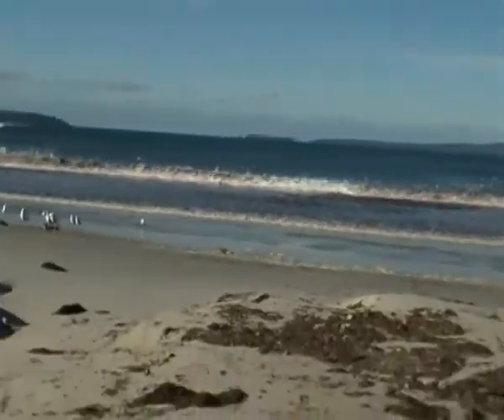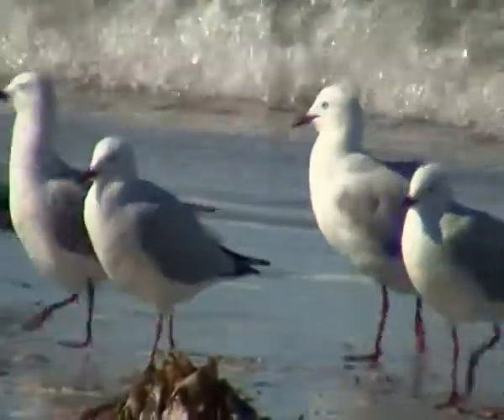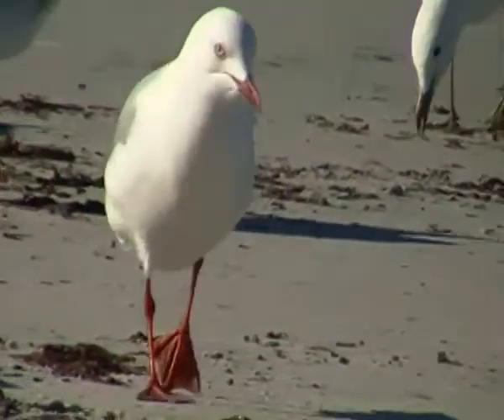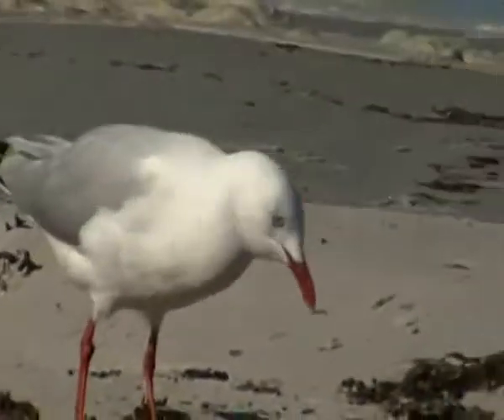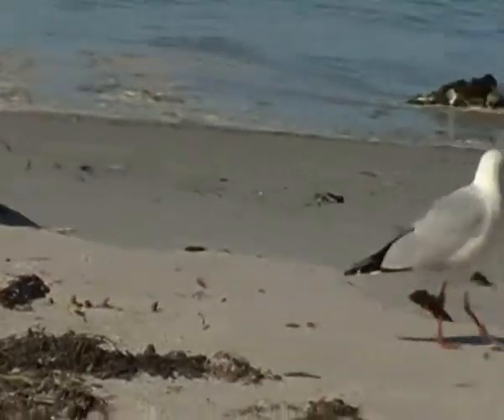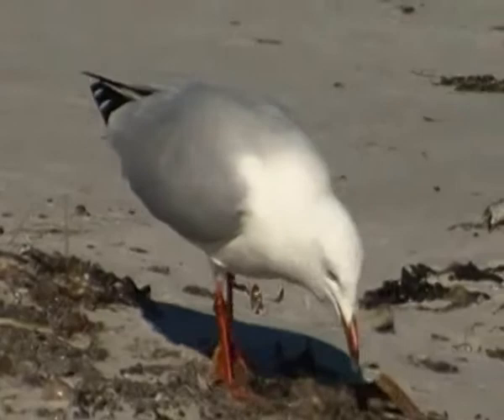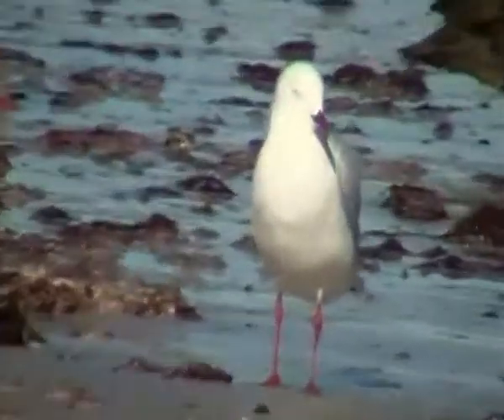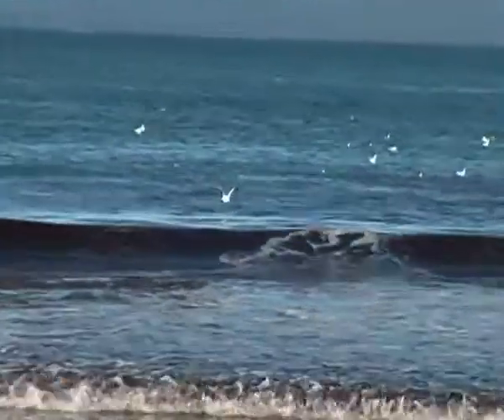Aussie Birds Rock # 43 The Silver Gull.